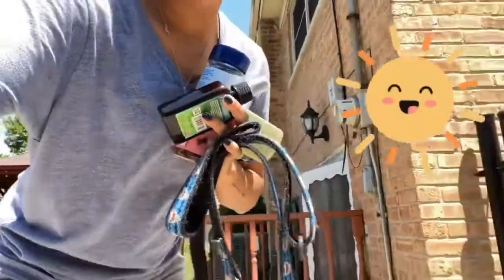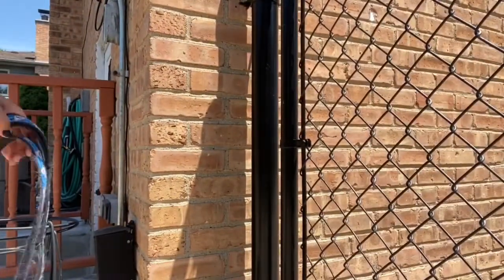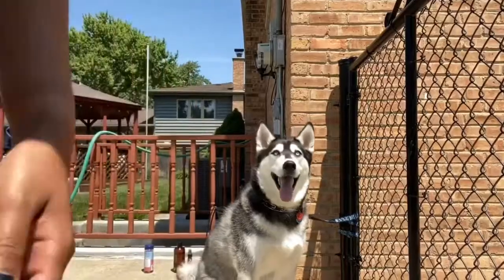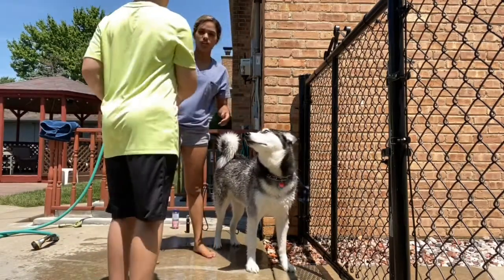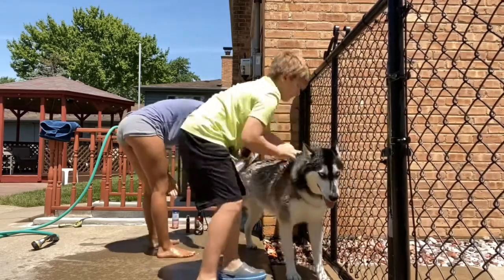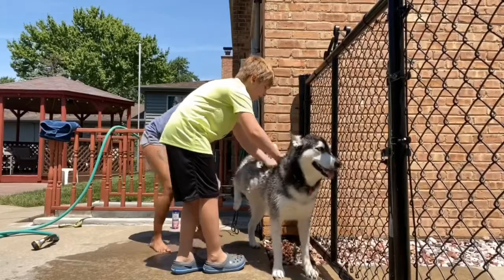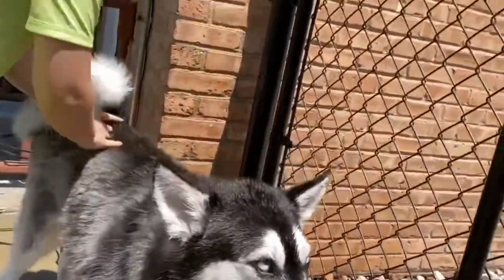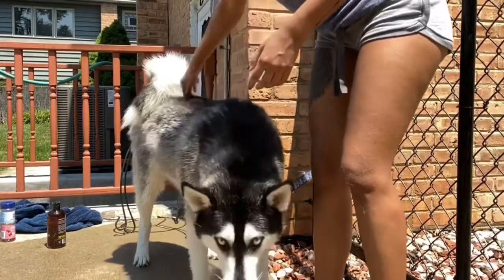GIVING HUSKY A BATH 🛁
Showing you our routine as far as how we wash out big ol’ husky; Enzo.

Petland products name and who they are by:

-Cologne: Lemongrass & Verbena (Natural Scents)

-Shampoo: Puppy Tearless (GOOD DOG)

Pet Supplies plus:

-Treats: Salmon Formula (Natural Balance; he has a sensitive stomach)